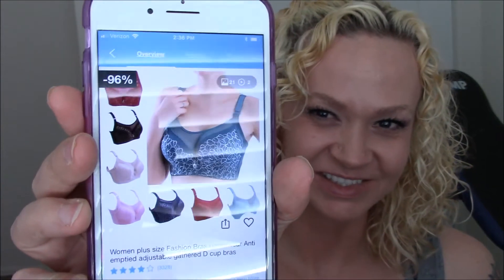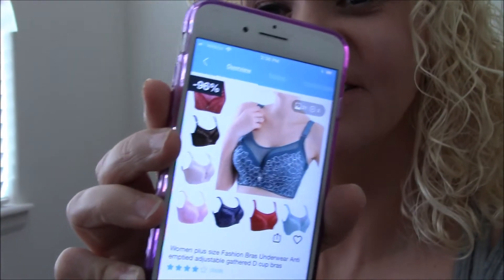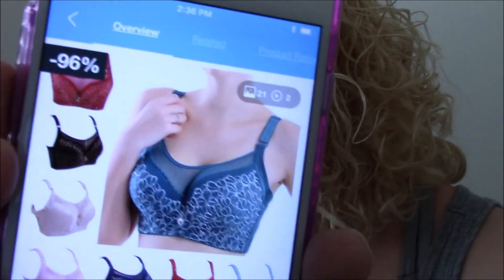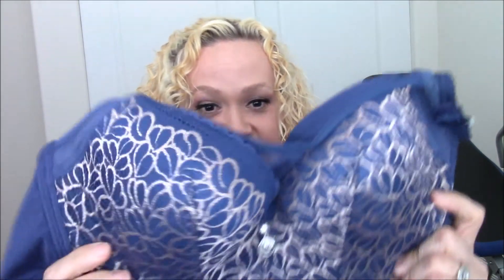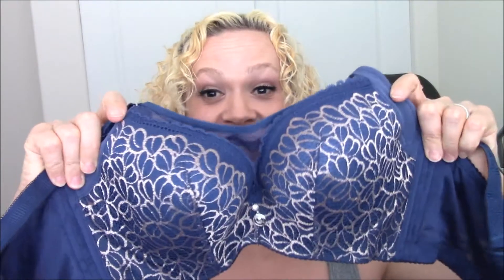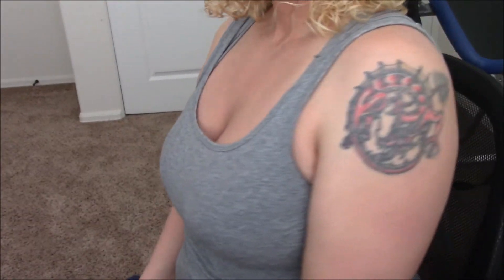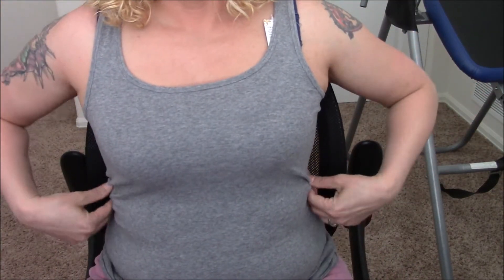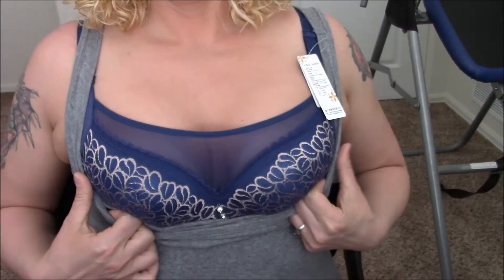My first Wish app order!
I hope you enjoy seeing what I ordered from Wish!
Want to get to know me better? Join me on my other social media platforms.

Instagram.com/molly_mae_vlogs

Twitter.com/molly_mae_vlogs